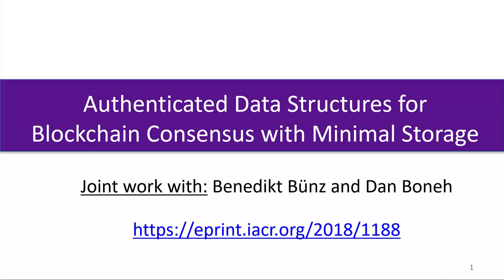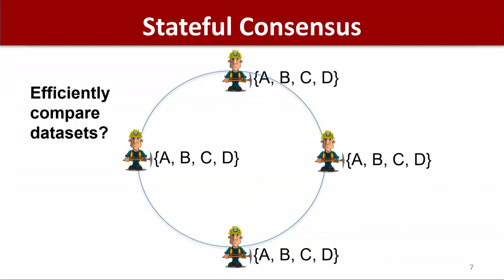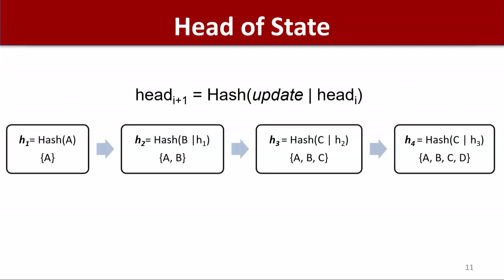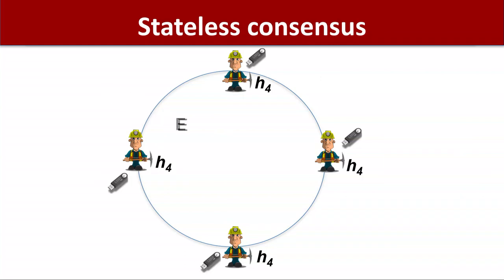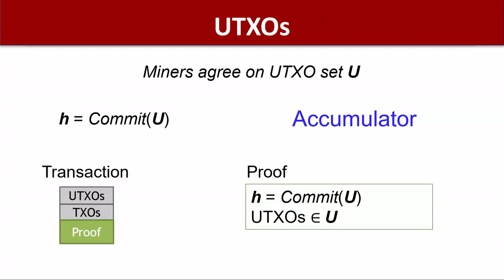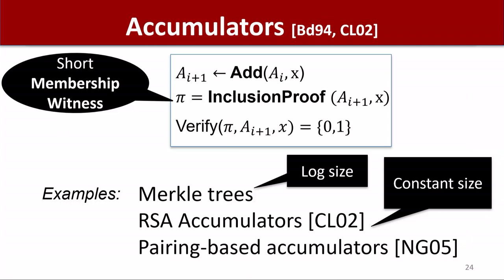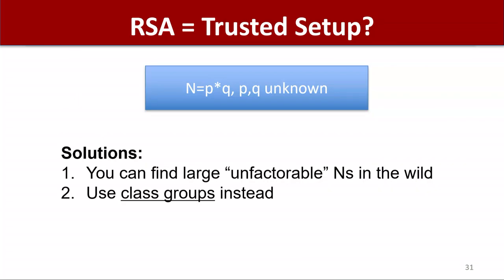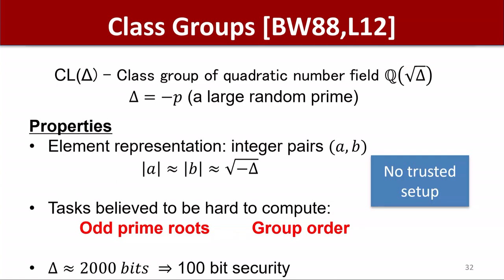MoneroKon 2019 - Authenticated Data Structure for Blockchain Consensus with Minimal Storage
Blockchain-based cryptocurrencies (like Bitcoin/Ethereum/Monero etc) are highly replicated transactional databases. More uniquely, they employ a ‘decentralized’ consensus that broadens the participation in the governance of the database as much as possible. Like any transactional database, they grow with use, as does the size of active state (e.g. information on account balances or valid records of ownership) that has to be remembered in order to check the validity of new transactions. This places a storage burden on consensus participants, hindering decentralization. Authenticated data structures (ADS), such as a Merkle tree, can be used to reduce the size of the state required for transaction validation, at the cost of an increased transaction size. However, a Merkle tree would have a very large impact on network communication, as well as the size of transaction logs required for replay. This talk will present a new ADS based on the cryptographic RSA accumulator, which can be applied to achieve the same result with minimal impact on network communication.